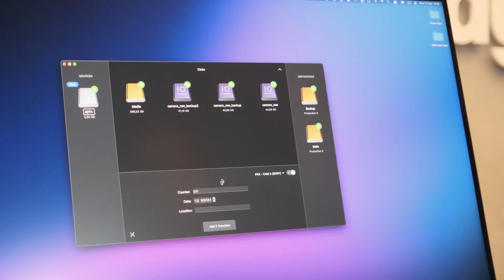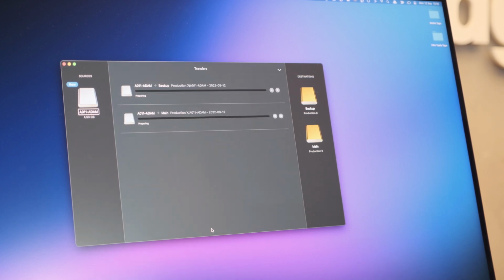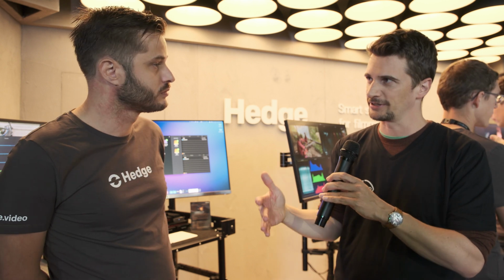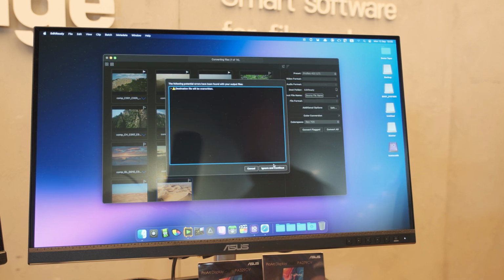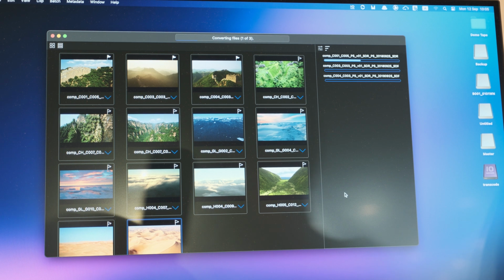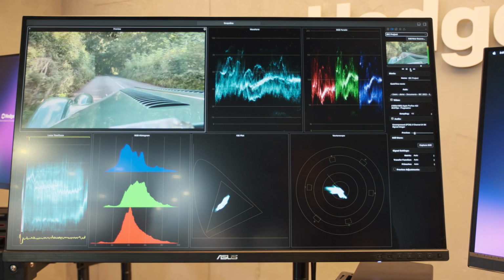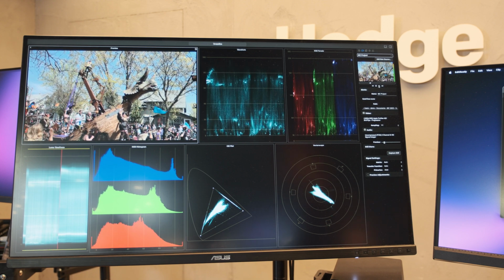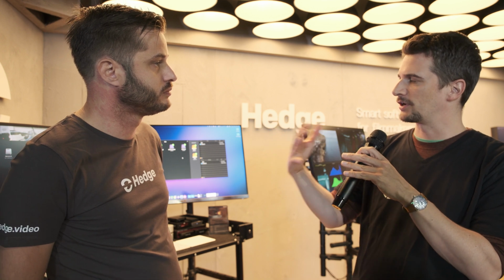Hedge - A Brief Overview of Workflow Tools for Filmmakers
At IBC 2022 we met with Paul Matthijs, CEO of Hedge for a friendly talk. Find out more about what the company is up to with its latest acquisition.